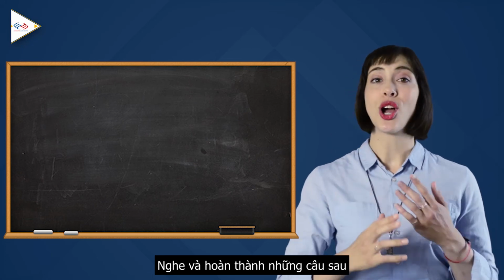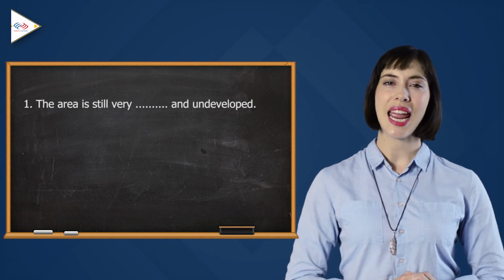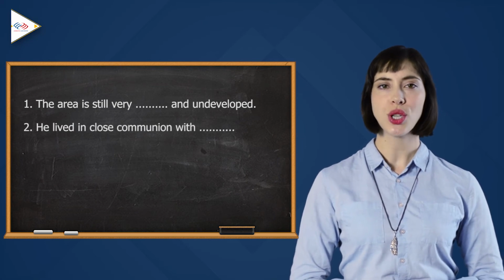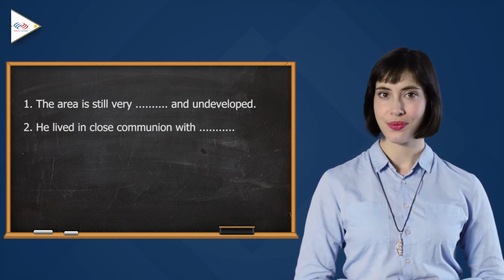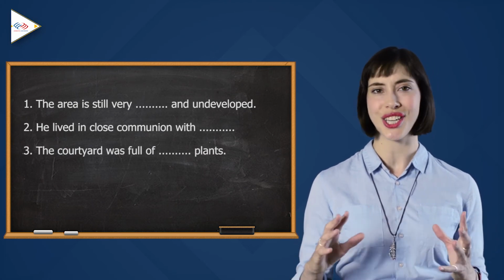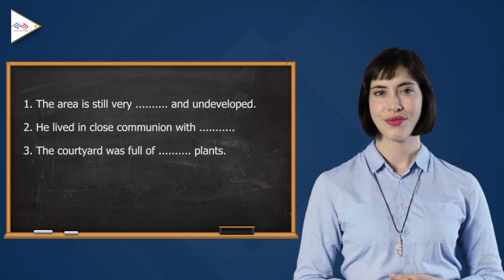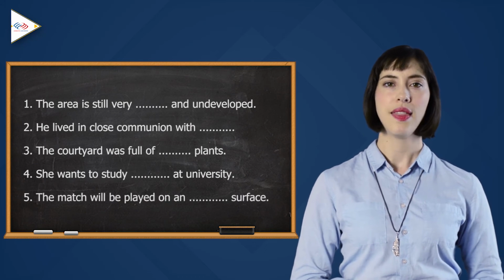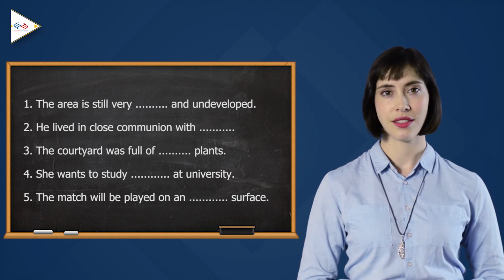Học tiếng Anh lớp 10 - Tập 25A [Học tiếng Anh giao tiếp #2]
Nguồn: Sách giáo khoa tiếng Anh lớp 10
➤ Thấu hiểu chính mình để tìm ra lộ trình, phương pháp học tiếng Anh phù hợp nhất bằng giải pháp TƯ VẤN CHUYÊN SÂU duy nhất tại LANGMASTER
☎ Comment số điện thoại để được tư vấn trực tiếp
Share để ghi nhớ và học tập!